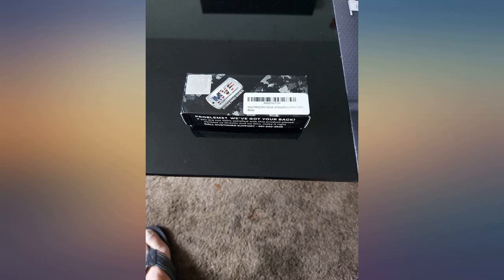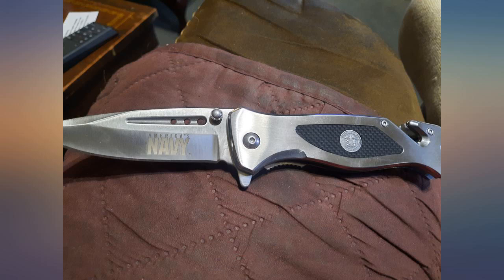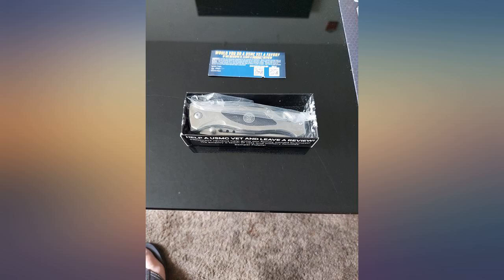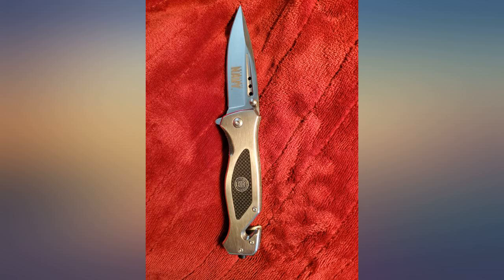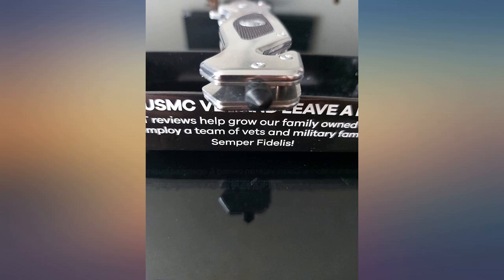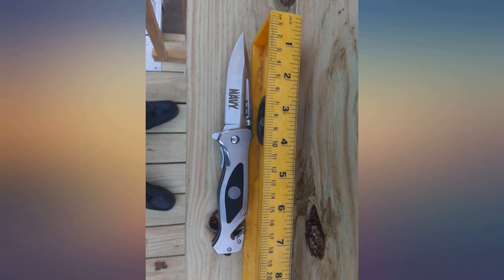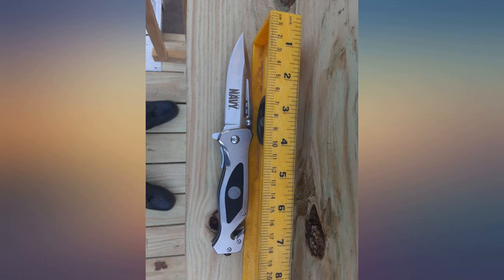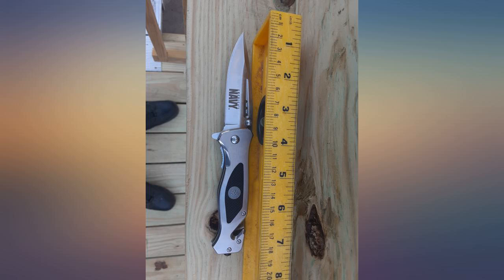Navy Folding Elite Tactical Knife - Spring Assisted Navy Rescue Knife (NAVY) review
Navy Folding Elite Tactical Knife - Spring Assisted Navy Rescue Knife (NAVY)

Main Features:
- OUTSTANDING QUALITY: This stainless-steel blade is built to last. The USN knife measures 4.75 Inches closed with a 3.5-inch blade. Opens smooth and quick with spring assisted blade. Sharp edge can handle jobs big and small.
- BE PREPARED FOR ANYTHING: Glass breaker and seatbelt cutter are built in to keep you and your family safe no matter where you are. This spring assisted Navy knife is easy to keep in your pocket to use as a tool or as self-defense. Belt Clip makes it easier than other knifes for EDC to keep with you at all times.
- LASER ENGRAVED blade, Navy embossed on high quality pocket clip. 3D Navy Emblem on Handle
- PERFECT GIFT FOR THE AMERICAN SAILOR IN YOUR LIFE: Whether your Sailor one is celebrating Father's day, Veterans Day, a birthday or Christmas you can guarantee a smile with this classic and practical USN gift for men or women.
- SERVICE DISABLED MARINE VET OWNED: Company owned and operated by a USN Corps Veteran. Engraved and packaged in the USA by a team of armed service veterans and military spouses so you know you will get top quality. 100% customer satisfaction and backed by our lifetime guarantee. Support other military families with your purchase! Semper Fi.